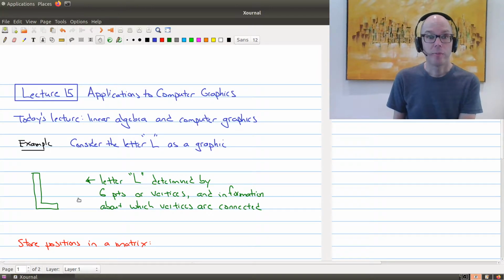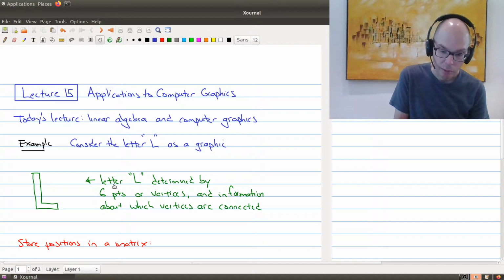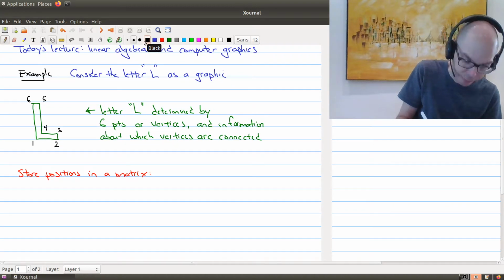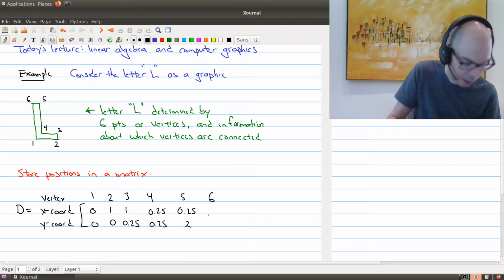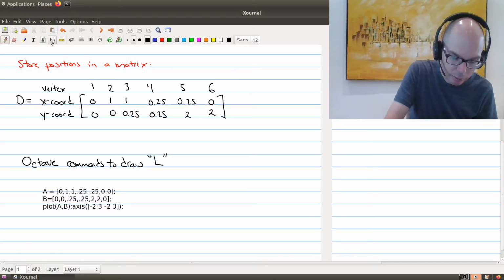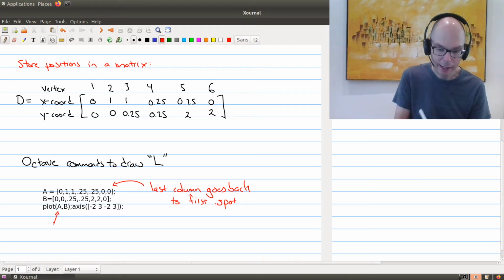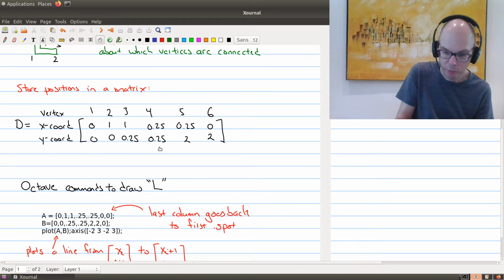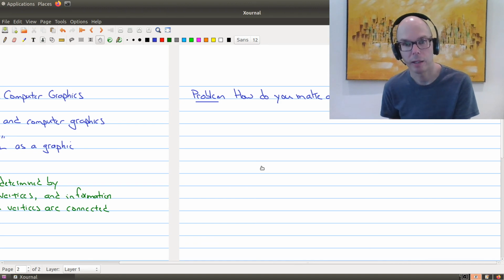Math 1B03 (2020-2021) Lecture 15 Part 1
In Lecture 15 we look at an Application to Computer Graphs.  In Part 1 we describe how to use Octave to make a plot.